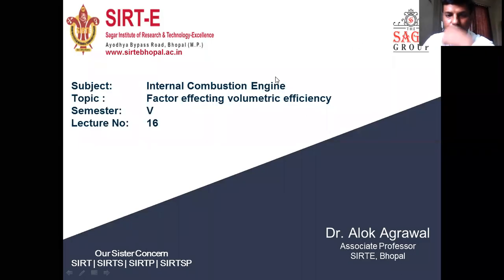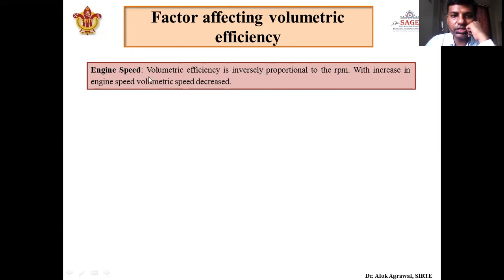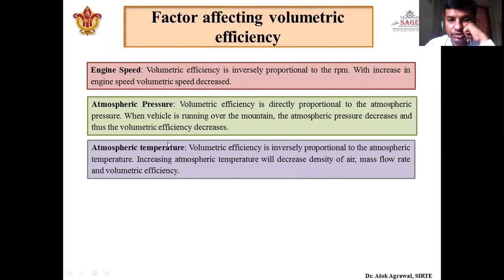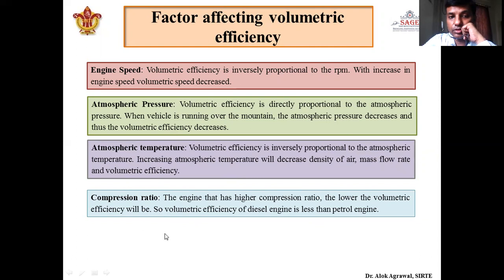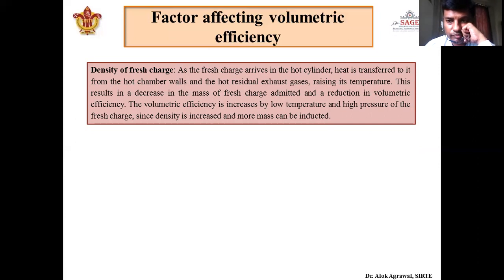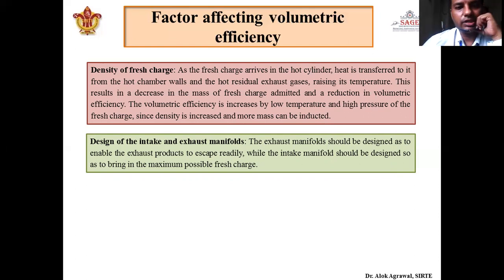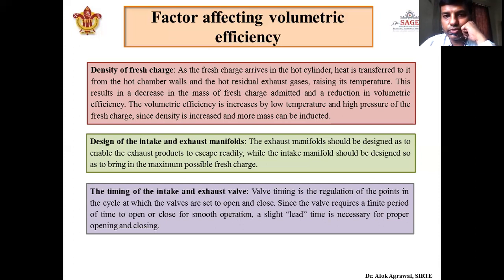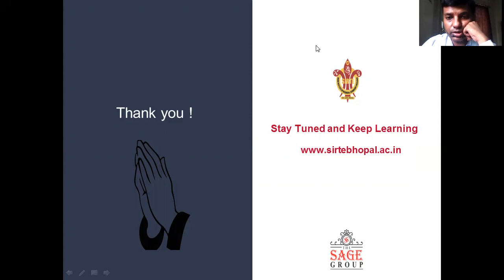ME 501 IC Engine Lecture 16: Factor affecting volumetric efficiency